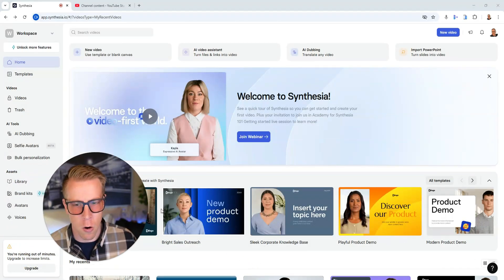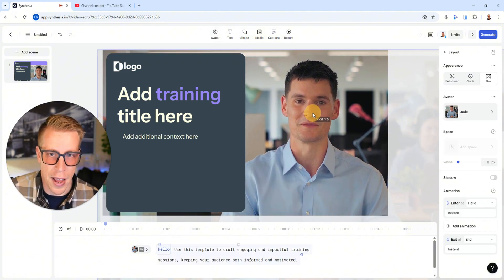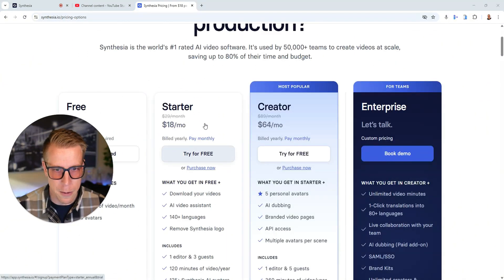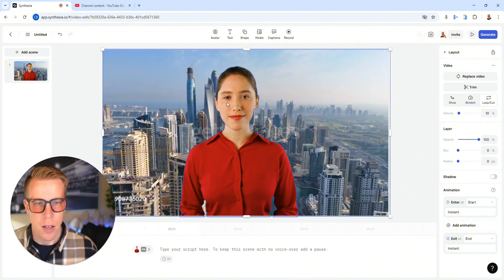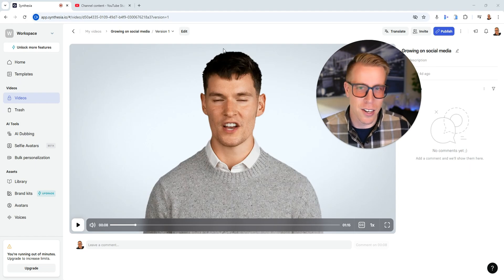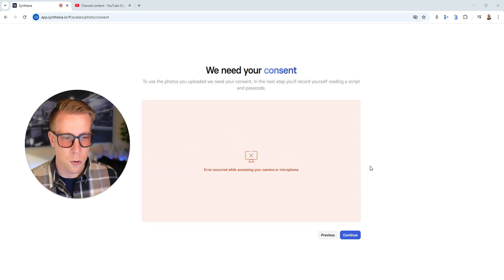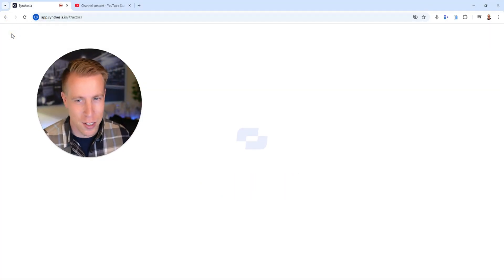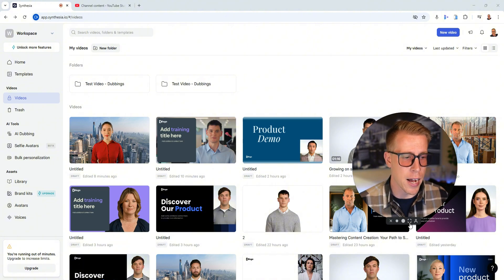Synthesia AI Tutorial - Step by Step AI Video Maker!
Creating videos with Synthesia AI is fast and easy—if you know the steps. In this tutorial, I’ll show you how to use Synthesia AI step by step to make professional-looking videos with AI avatars.